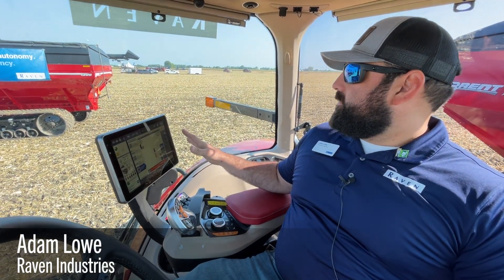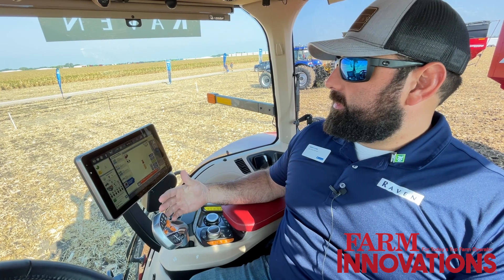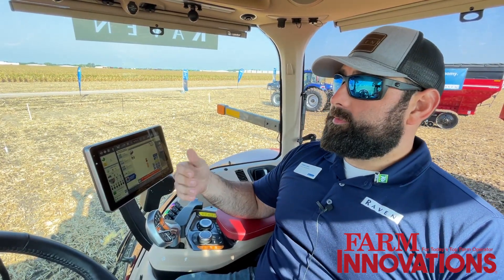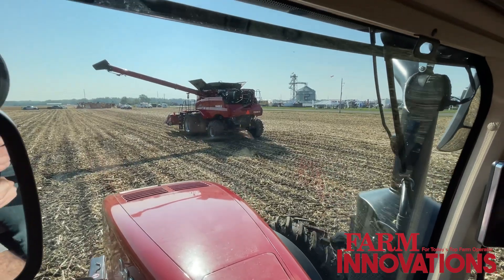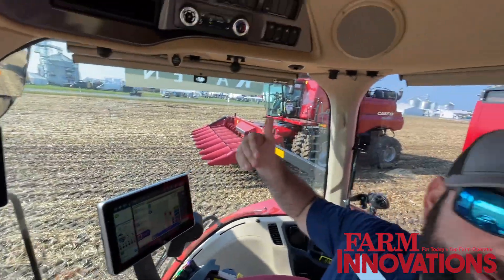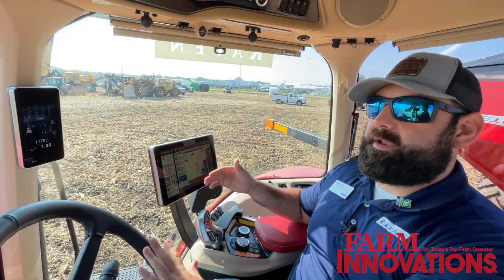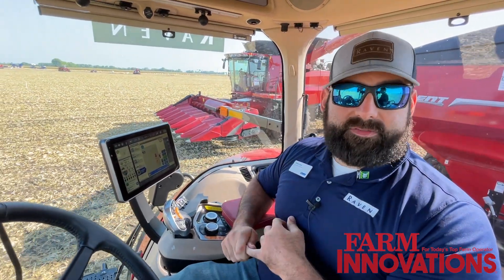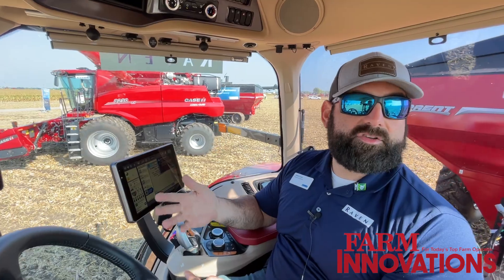Ride-and-Drive: Raven Cart Automation in Action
Raven showcased the 3rd level of autonomy — operator assisted autonomy — with Raven Cart Automation, which is now available for pre-orders. The company says the technology is designed to reduce operator stress by 22% for tractor operators and 33% for combine operators, allowing harvest operations to be more efficient. We hopped in the cab for a ride-a-long with autonomy specialist Adam Lowe.